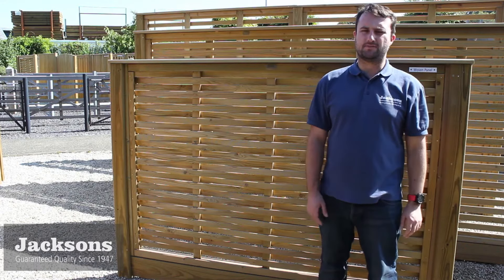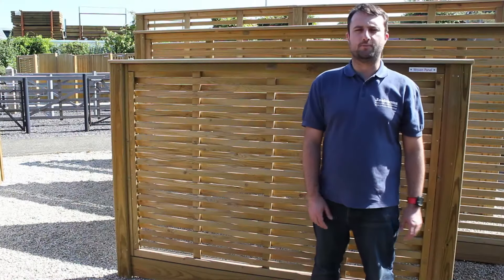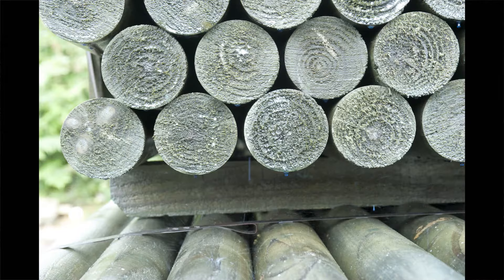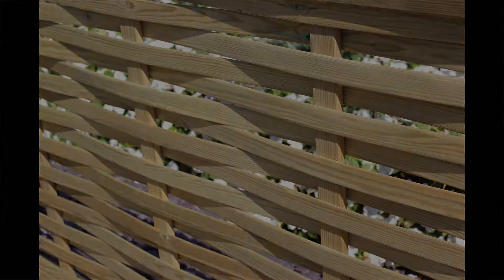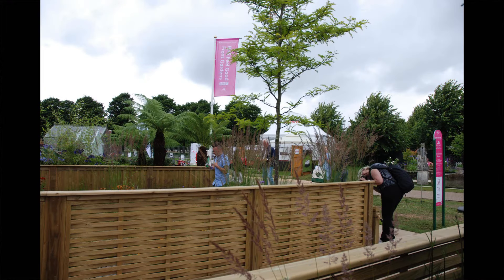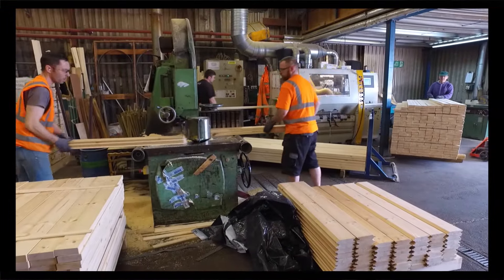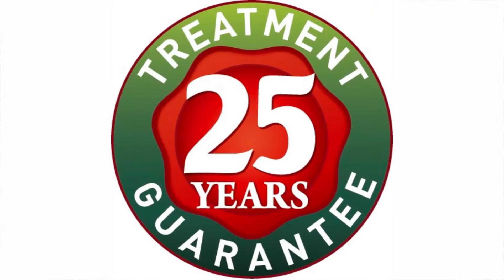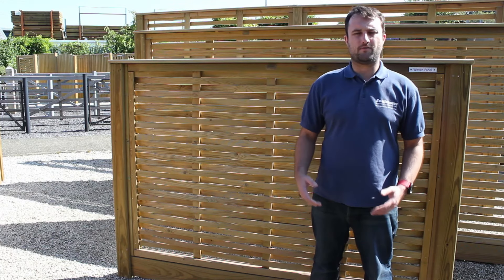Woven Fence Panel Review | Jacksons Fencing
Part of Jacksons' premium fence panel range, Woven is a modern high quality fence panel designed with traditional inter-woven styles of fencing in mind.